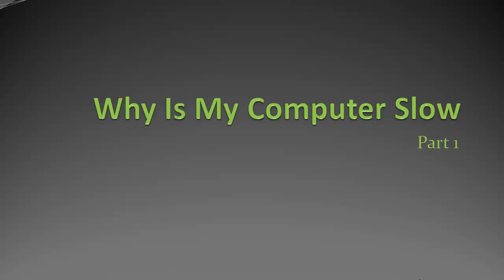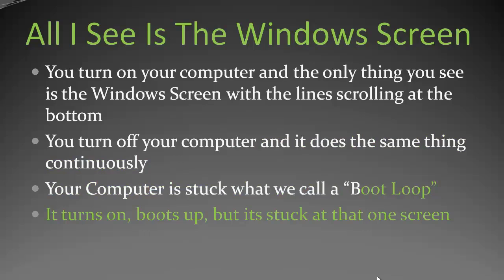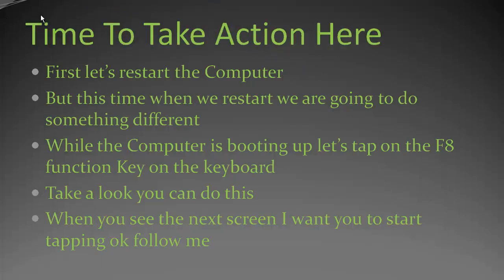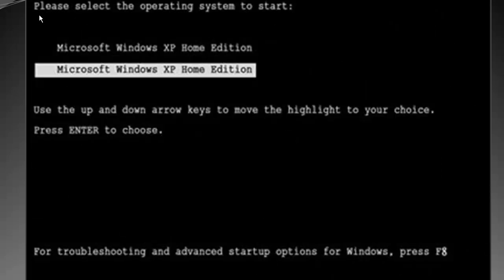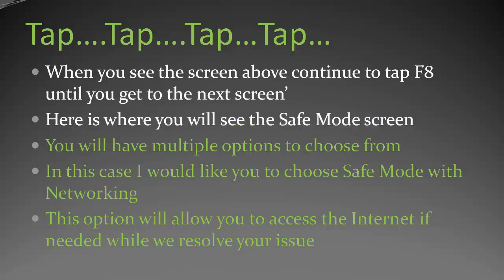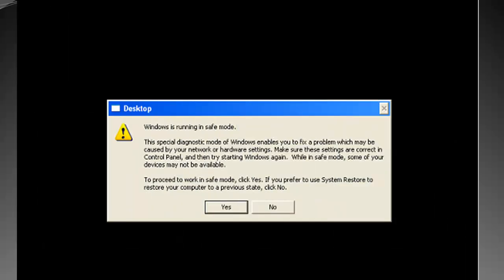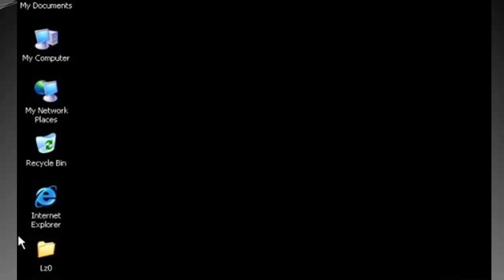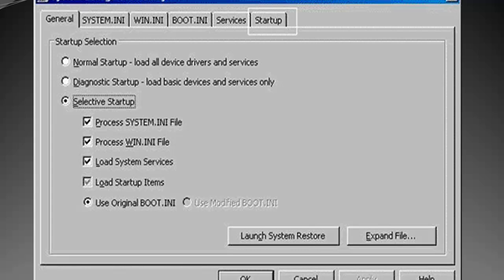Why Is My Computer So Slow Part 1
My name is Kelvin and I am a Certified Computer Systems Engineer. In this 2 part series I will teach you some short cuts on how to fix your slow PC. Learn safe-mode and other Windows features to help you fix your Computer